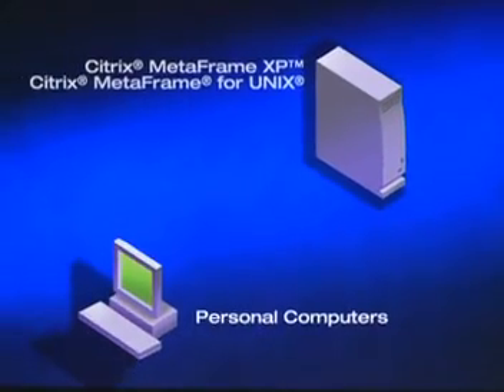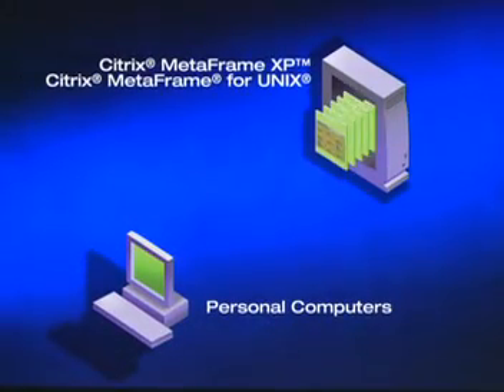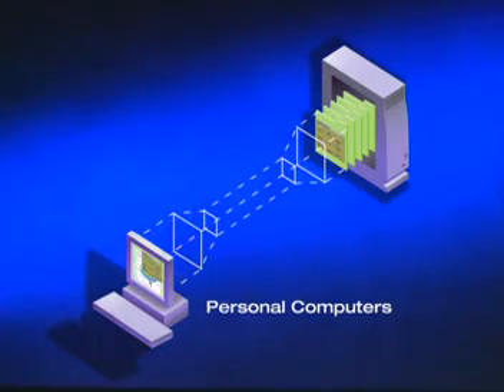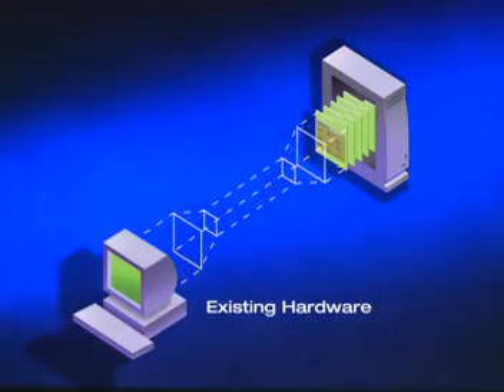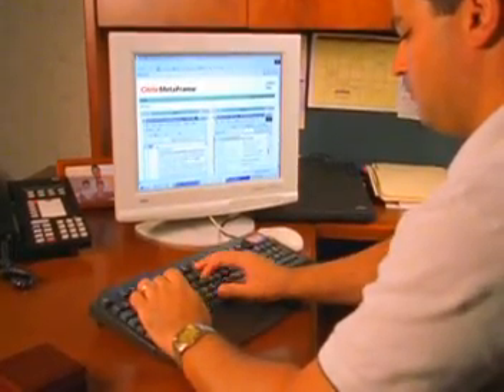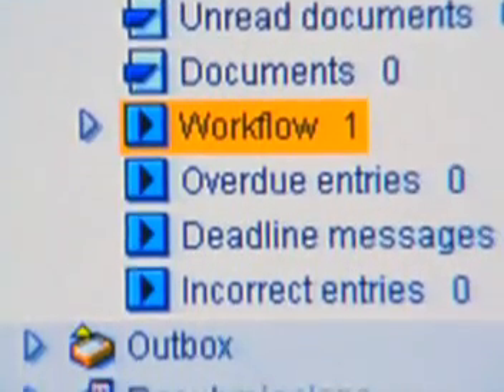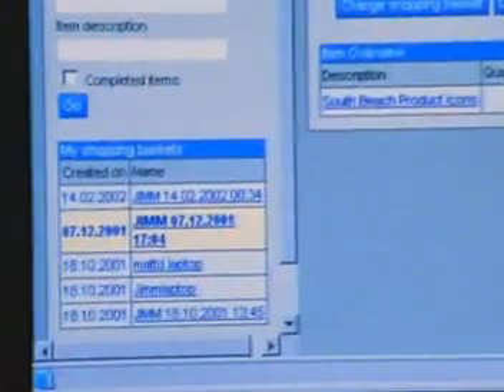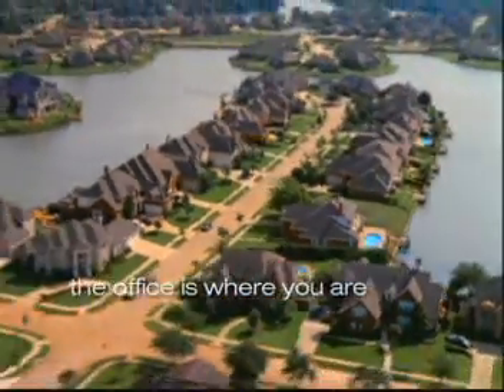What is Citrix XenApp? - old but still very relevant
This is an video from Citrix made in 2003 - which is still very relevant